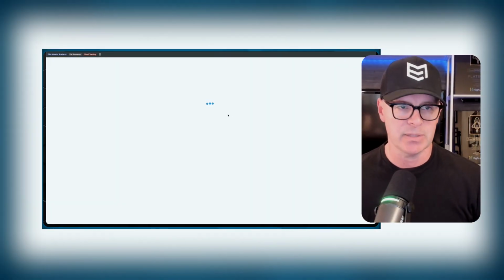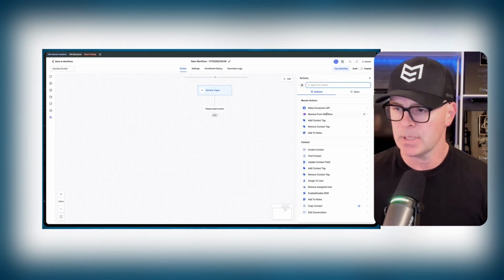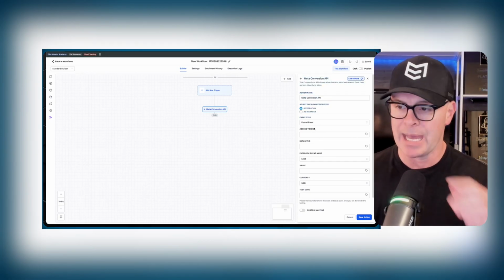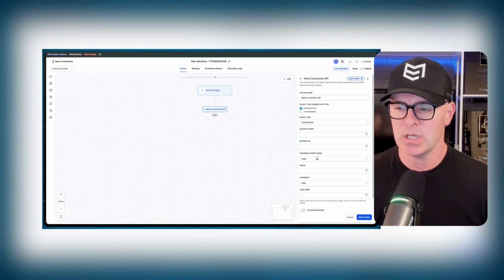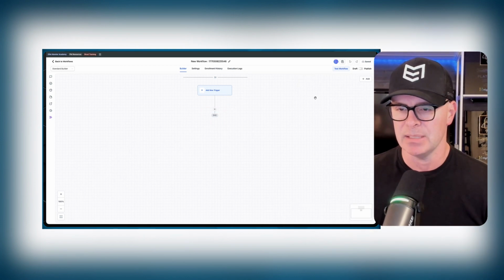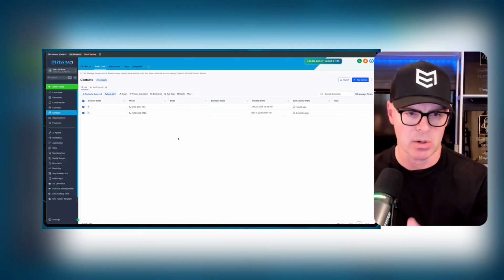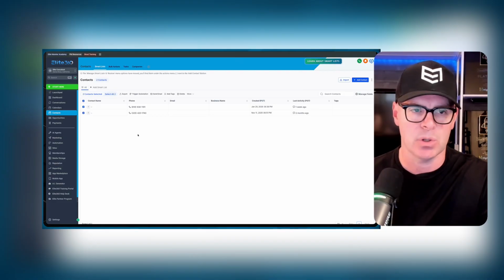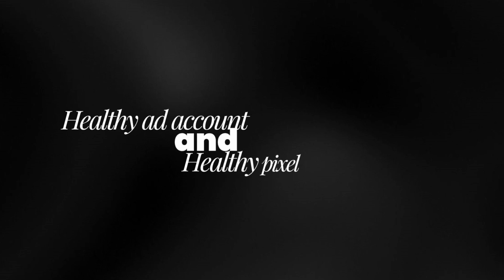The Pixel Poison Problem Nobody Talks About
If you’re a high ticket coach, consultant, or expert trying to run your own Meta ad account, one of the biggest mistakes you can make is training your pixel on the wrong people.

A lot of business owners chase cheap leads with traffic campaigns, engagement campaigns, or broad PDF lead magnets. The problem is simple: cheap leads are not always good leads.

In this video, I break down how to properly train a new Meta ad account so it starts learning from the right data from the beginning. I also show how to use high-quality CRM data, booked calls, purchasers, and Meta’s Conversion API to help Meta understand the type of leads you actually want.
You’ll learn:

-Why cheap leads can create a “poisoned pixel” problem
-Why traffic and engagement campaigns are risky for new lead gen accounts
-How to use booked calls, buyers, and high-quality prospects to train Meta
-How Meta CAPI can help send better conversion data back to your ad account
-What to do if you do not have a large buyer list yet
-Why lead quality matters more than low cost per lead

If your Meta leads are broke, unqualified, not showing up, or not converting into sales calls, this is one of the first places I would look.

The goal is not just to get more leads.

The goal is to build a healthier marketing ecosystem that attracts the right people, feeds Meta better data, and gives your funnel a real chance to convert.

I have a complete tutorial and support for this exact process inside Elite Marketer Academy